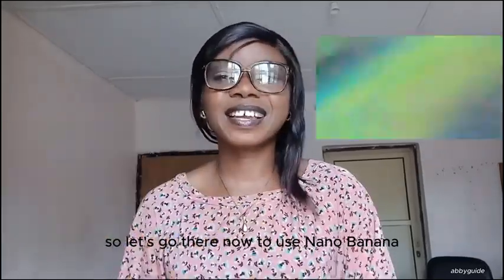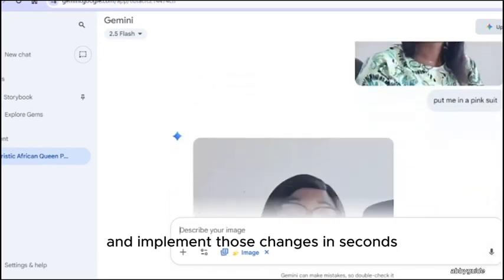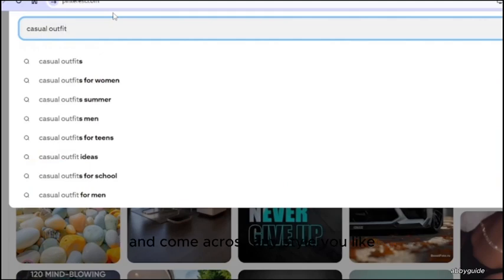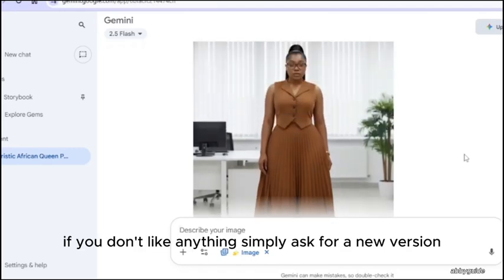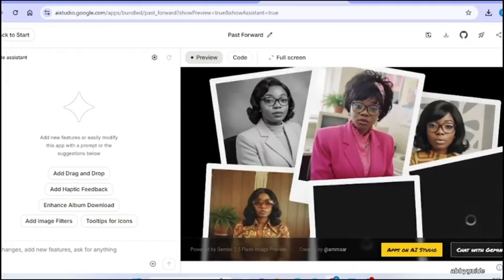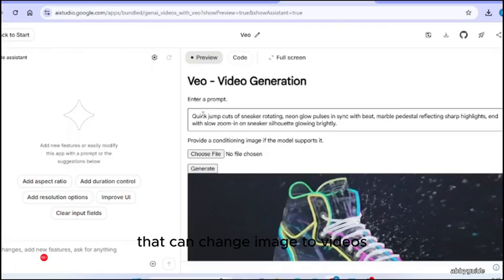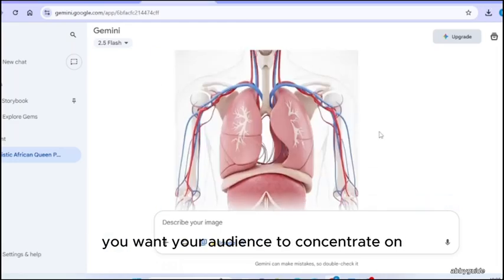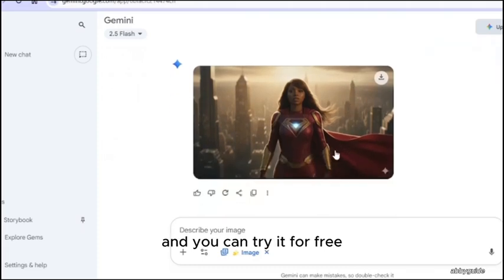How to Use Nano Banana in Your AI Image Editing Workflow | Free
Google just released Nano Banana – their most powerful AI image model ever!
In this step-by-step Nano Banana tutorial, I’ll show you how to use Google’s new Gemini 2.5 Flash Image model for mind-blowing AI image editing.

What you’ll learn in this video:

How to access and use Nano Banana for FREE

Easy prompts that instantly edit & upgrade your images

Simple, relatable use cases (background removal, color changes, fixing photos)

Industry-level applications (product design, marketing visuals, digital art)

Why Nano Banana is a game-changer for every visual industry

By the end of this tutorial, you’ll see why creators, designers, and businesses are calling this the most powerful AI image model in 2025.

Useful Links

00:00 – Google Nano Banana AI – Most Powerful Image Model Ever
00:35 – What is Nano Banana (Gemini 2.5 Flash AI Image Model)?
01:05 – How to Use Nano Banana Free on Google Gemini
01:35 – Nano Banana Tutorial: Change Clothes with AI (Pink Suit Demo)
02:20 – AI Hairstyle Editing with Nano Banana (Instant Hair Changes)
02:55 – Outfit Swap with Pinterest Using Nano Banana AI
03:40 – Change Backgrounds & Add Studio Lighting with Gemini 2.5
04:15 – Create LinkedIn & Instagram Photos with Nano Banana AI
04:50 – Fun Nano Banana Trick: Age Progression & Decades Edit
05:20 – Colorize Old Photos with Google Nano Banana AI
05:50 – AI Product Photography & Ads (Sneakers + Instagram Marketing)
06:35 – Image Integration Demo: Nano Banana in Rooms & Billboards
07:10 – Educational Use Case: Nano Banana for Medical Illustrations
07:45 – Filmmaking with AI: Character Consistency Using Nano Banana
08:25 – Why Nano Banana is the Best AI Image Model in 2025
08:50 – Final Thoughts, Future of AI & Call to Action
09:12 – End Screen: Like, Comment & Subscribe

Digital skills, AI TUTORIAL, how to create videos and make money, YOUTUBE GROWTH, create many streams of income, AI for making money